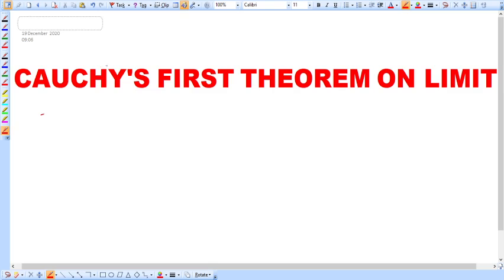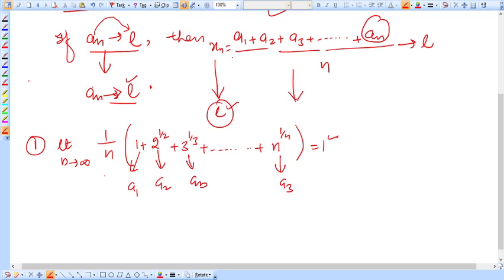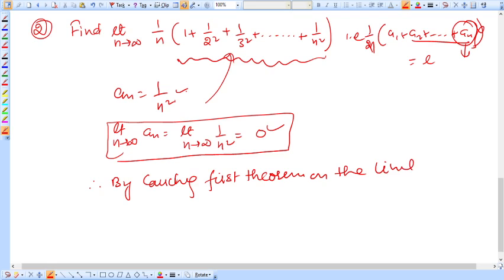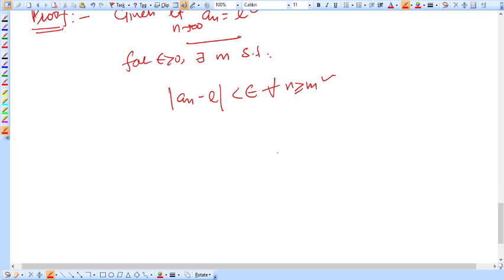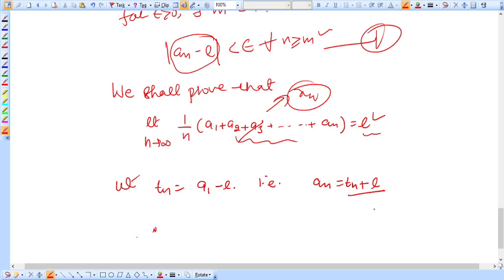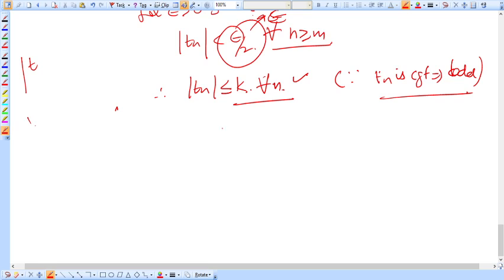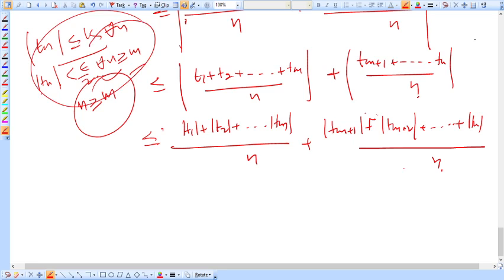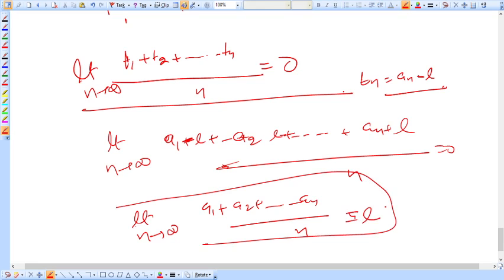Real Analysis 06 Cauchy's First Theorem